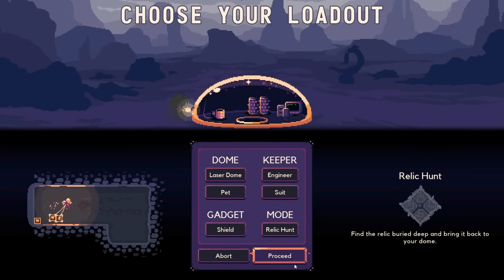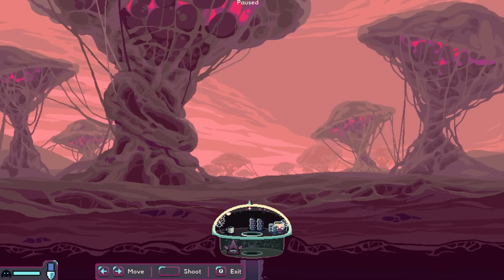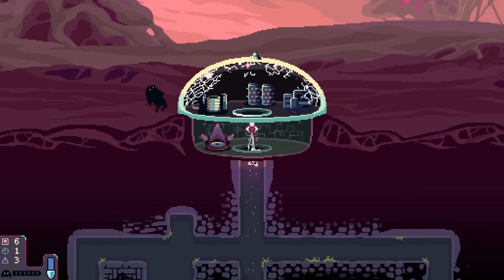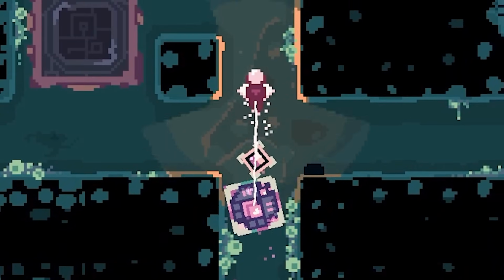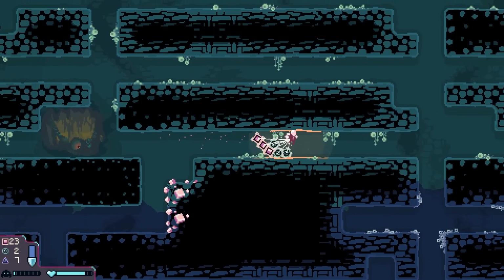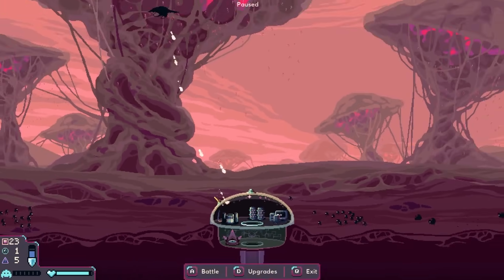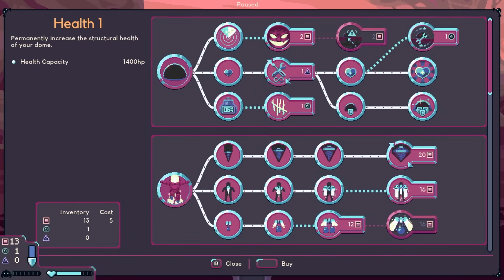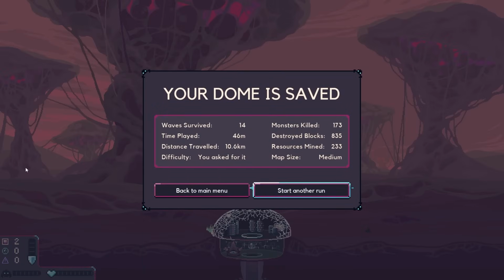I Survived Against IMPOSSIBLE MONSTERS in Dome Keeper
I've been challenged to do it -- the HARDEST DOME ever played in Dome Keeper. Can I survive long enough to find the ANCIENT RELIC and escape?

Keep in touch with more Blitz!
ABOUT & GAMEPLAY: DOME KEEPER
Drill tunnels beneath your dome in search of precious materials or to uncover powerful hidden artifacts. Watch the time, you need to get back to the dome and be ready when the next wave of attack comes. How deep will you get this time? How much can you carry back?